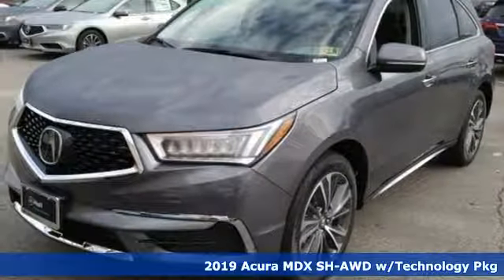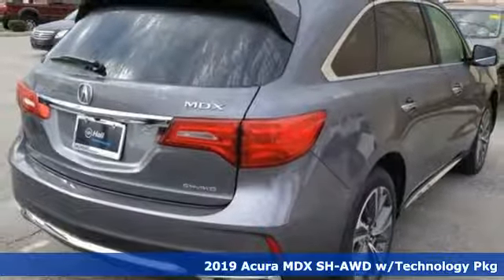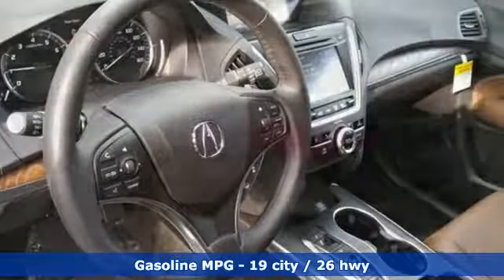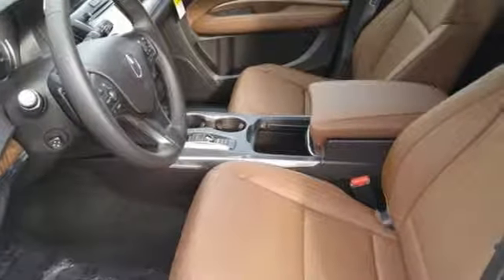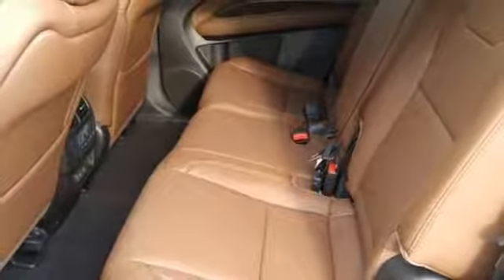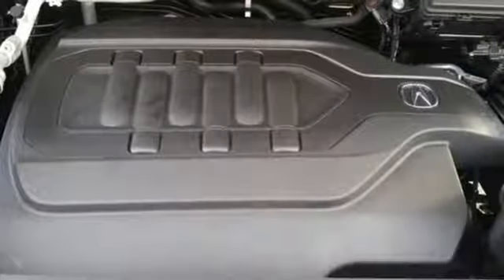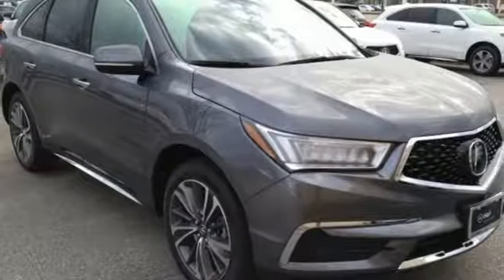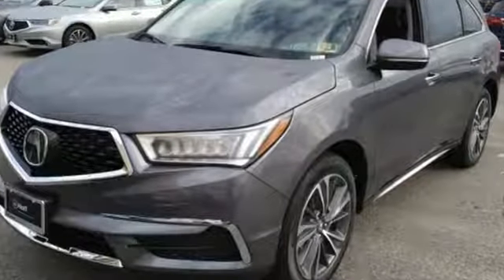New 2019 Acura MDX Virginia Beach VA Norfolk, VA #3190129 - SOLD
Year: 2019
Make: Acura
Model: MDX
Trim: 3.5L Technology Package
Engine: 3.5L V6 SOHC i-VTEC 24V
Transmission: 9-Speed Automatic
Color: Gray
Interior: Espresso
Stock #: 3190129
VIN: 5J8YD4H57KL013569

Address:
3200 Virginia Beach Blvd